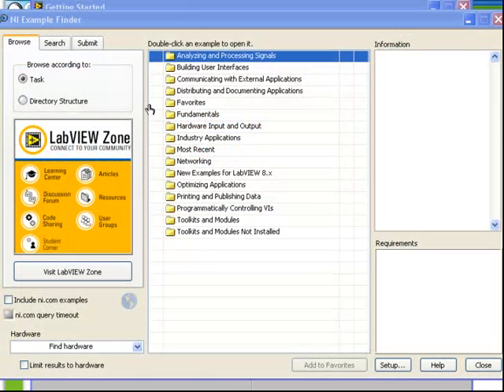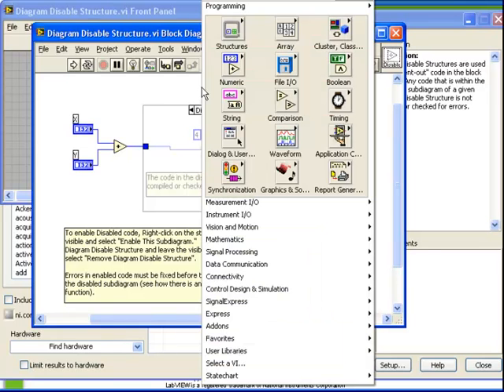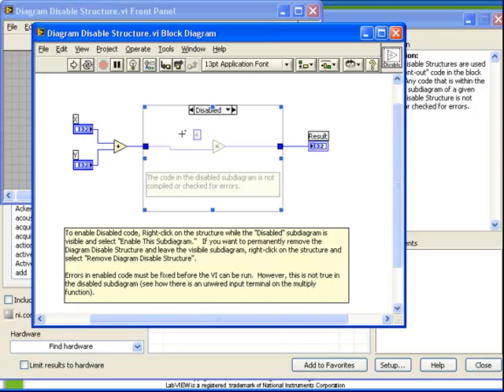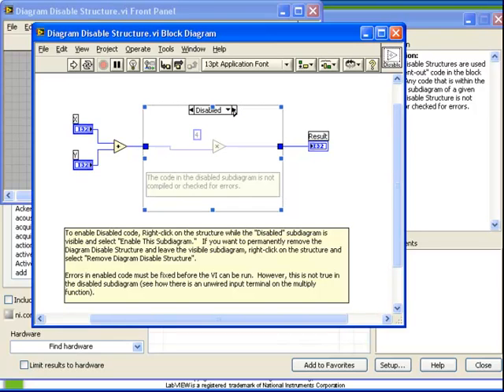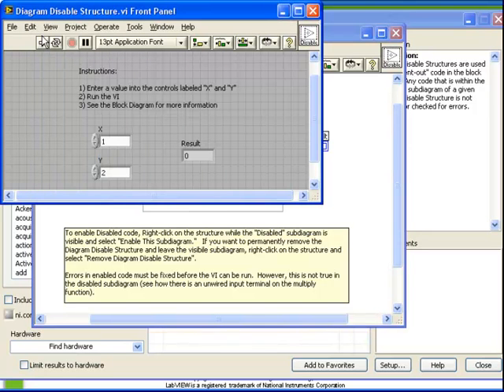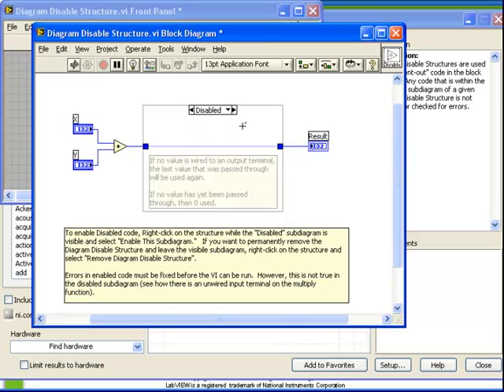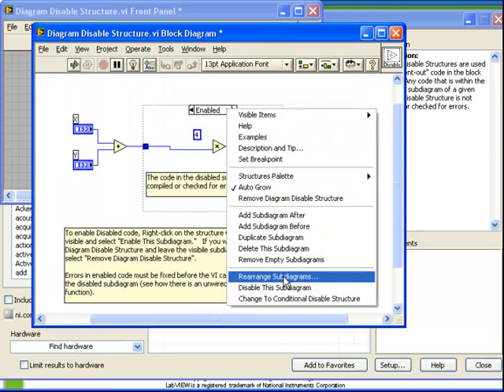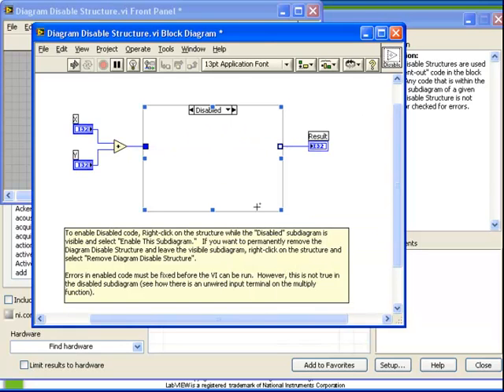LabVIEW Tutorial 16 - Diagram Disable Structure (Enable Integration)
This video is the sixteenth in a series of free video tutorials that include guidance, and tips & tricks on using National Instruments' LabVIEW graphical programming environment.  We'll be releasing a new one each week, so check back often.

For this video, please enjoy an introduction to the DISABLE DIAGRAM STRUCTURE, as taught by Certified LabVIEW Architect (CLA) and company President Ben Zimmer.